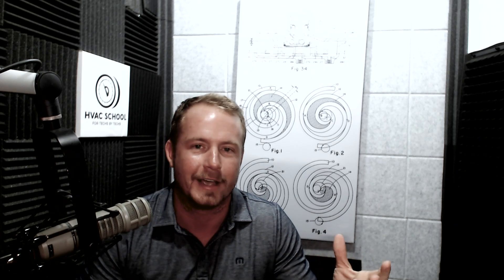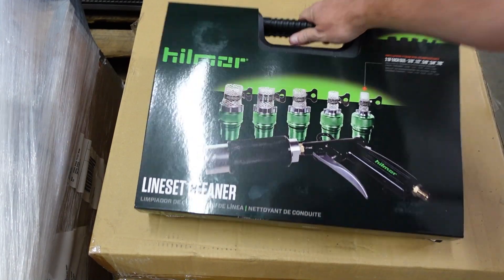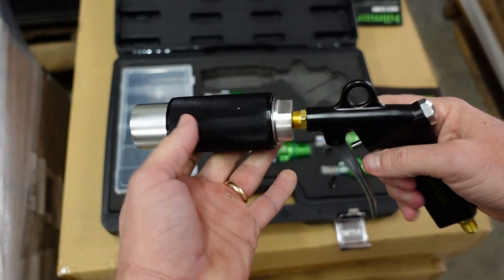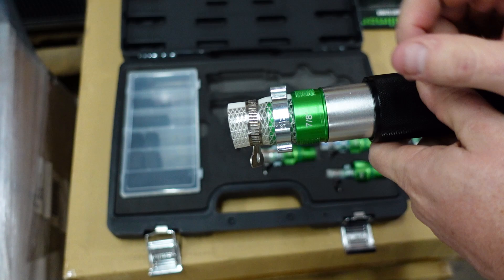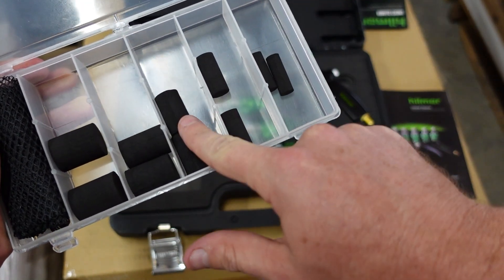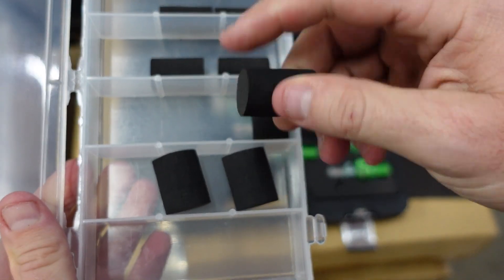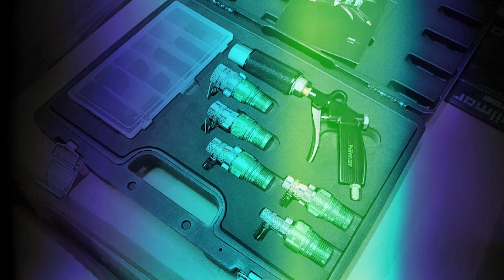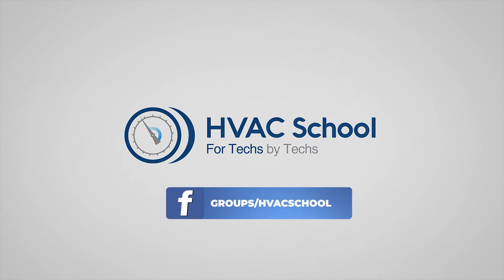The NEW Lineset Cleaner System by Hilmor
We're excited to talk about a new lineset cleaner system by Hilmor that features pigs or plugs, not nitrogen or solvents alone.

You can use the Hilmor lineset cleaner by itself or behind a solvent. The kit is neat, easy to carry, and comes with a thorough set of directions. You can insert the pig into the launcher, which comes with various adapters for many different tubing sizes. (We recommend reaming the edge before attaching the adapter to the line set.)

We recommend using a new pig every time, especially if you use them behind chemicals. The pigs are very consistently manufactured, and they come in various sizes. They also come with a catch net, which holds the pigs on the other side of the lineset.

You'll find that your lineset cleaning jobs are a lot more thorough when you start using the Hilmor lineset cleaner.